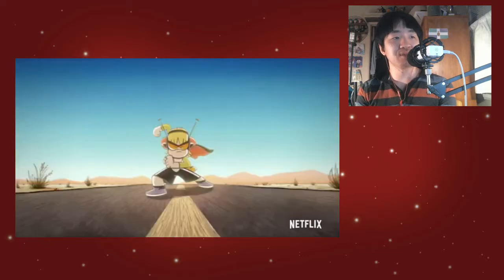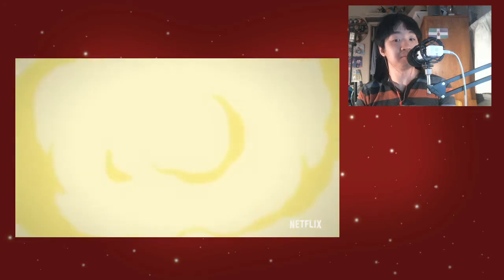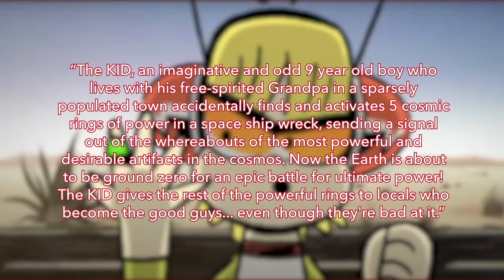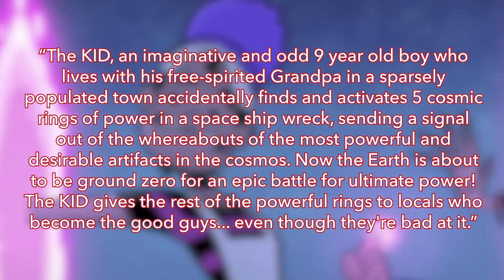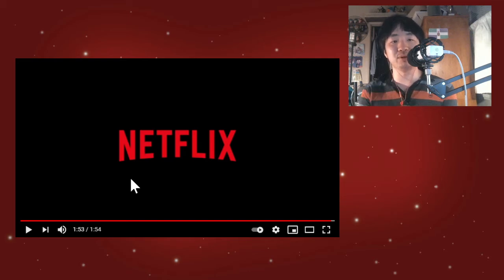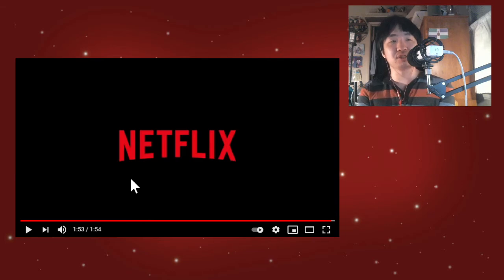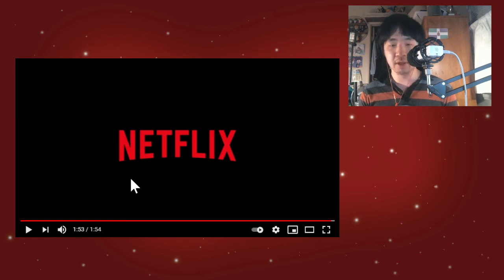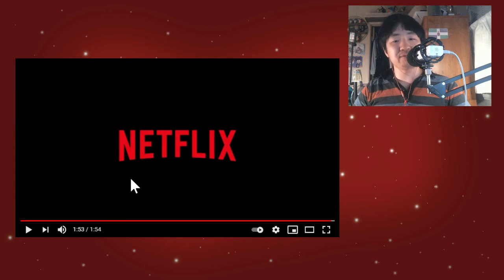Trailer Discussion: What's going on Craig McCracken's Kid Cosmic show for Netflix?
Craig McCracken has a new show on the way! It's Kid Cosmic and it's coming to Netflix. Who are the heroes? What are their powers? Do I think this show has McCracken's DNA?

Got a story idea? I'll give you a shoutout in a video!

Rebecca E Dreistadt
Katlyn Heinrichs
Wee Bit O' Geek and Freak